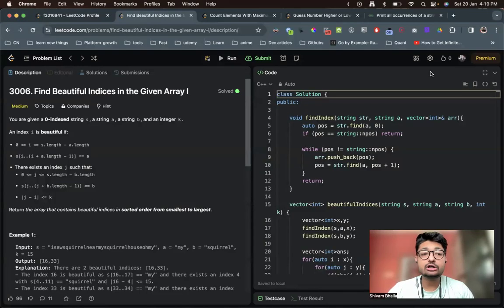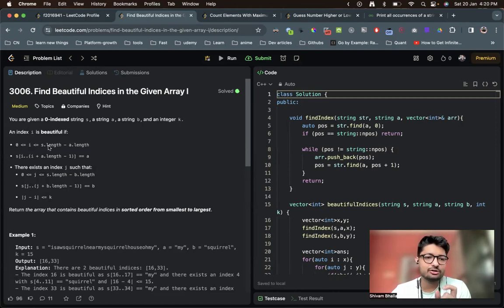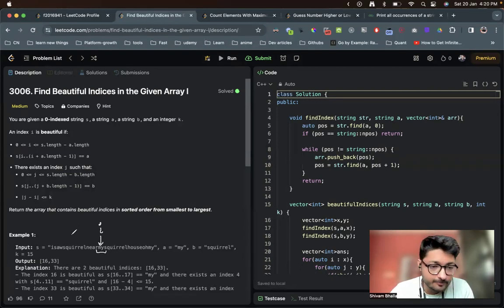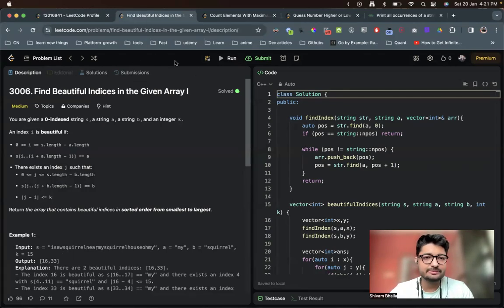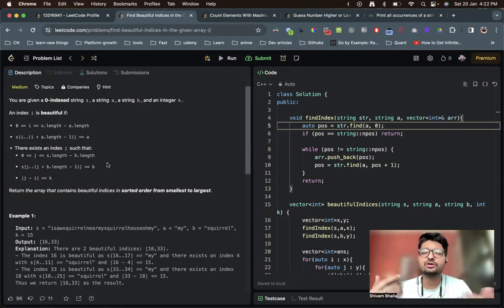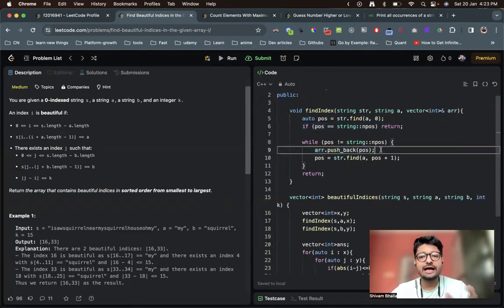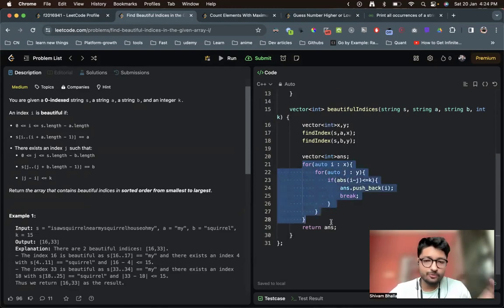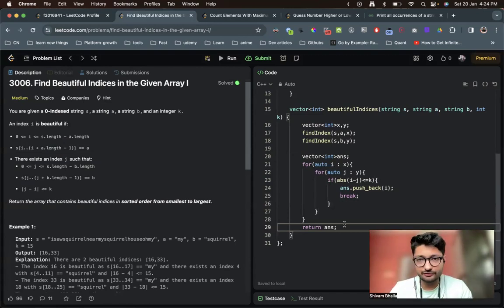3006. Find Beautiful Indices in the Given Array I | LEETCODE WEEKLY 380 | STRINGS